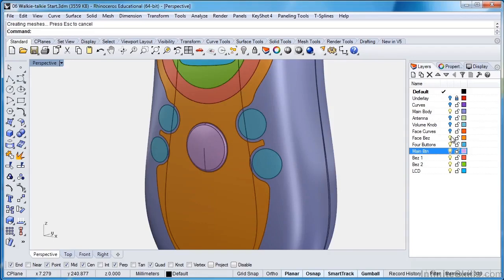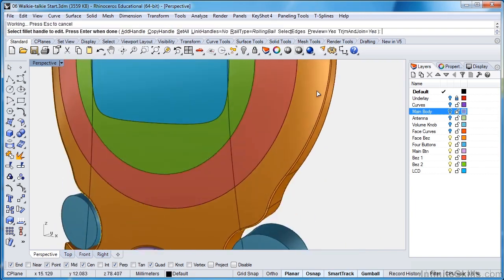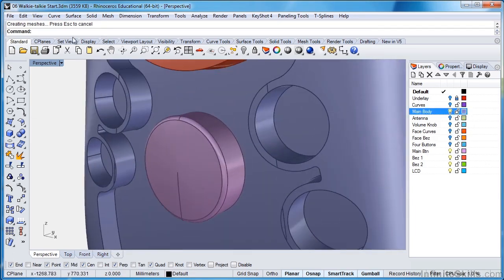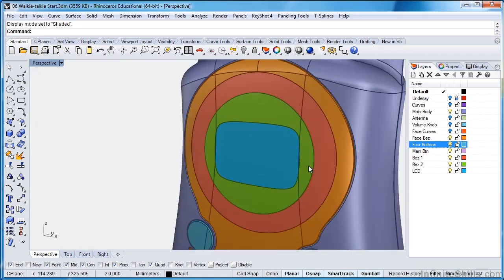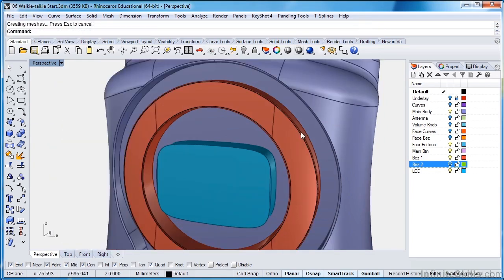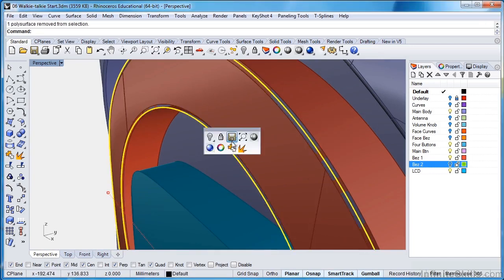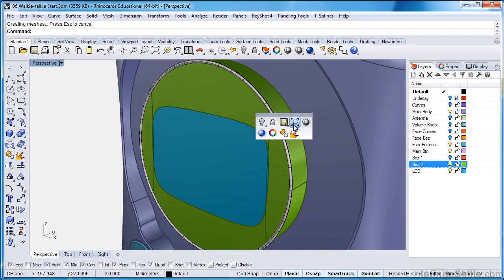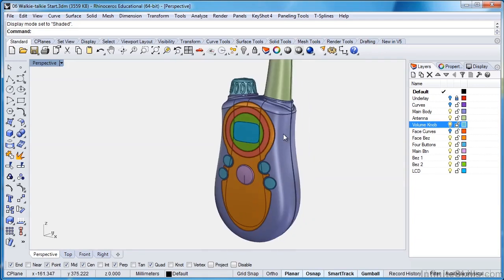Walkie-talkie in Rhino | 0605 Using Fillet And Revolve Part 2